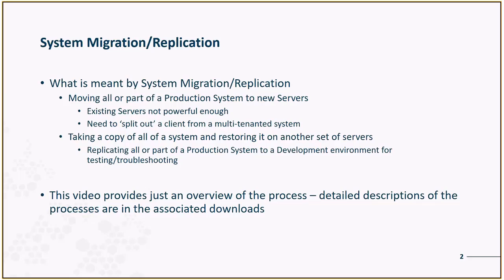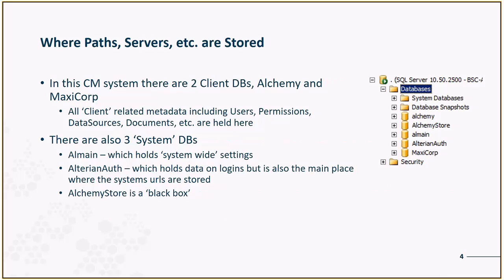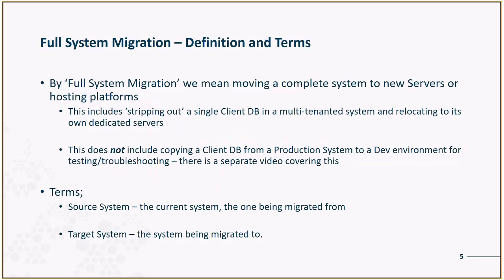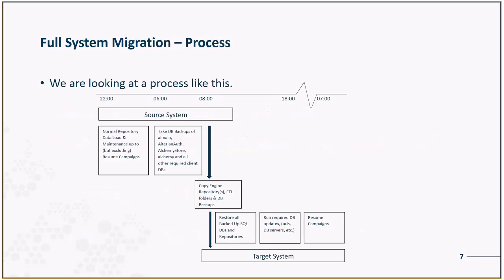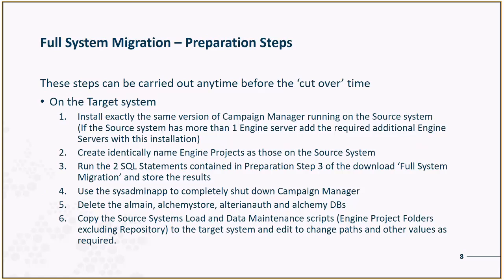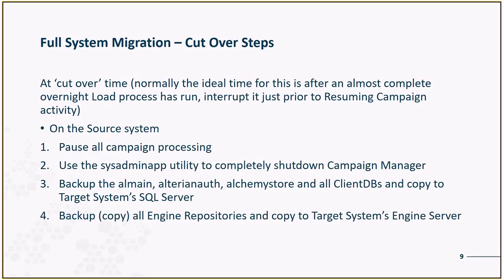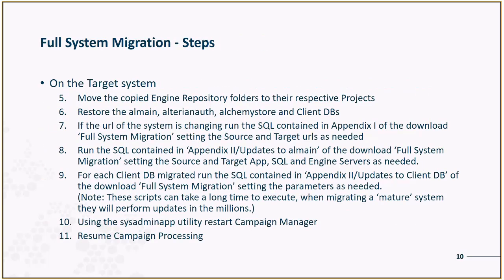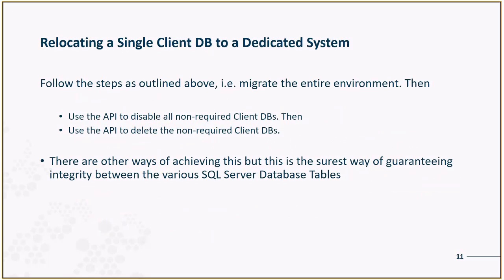Full System Migration – Customer Excellence Webinar Series